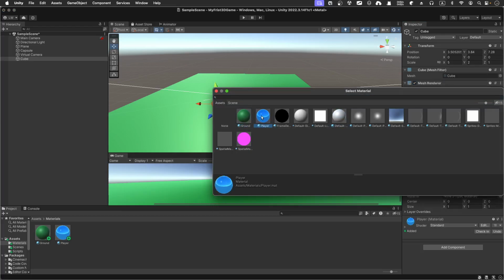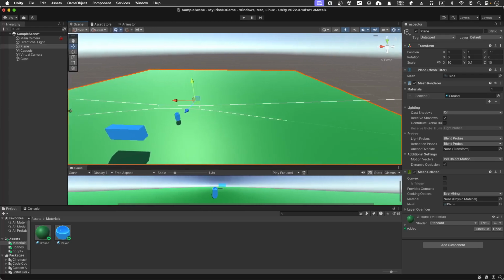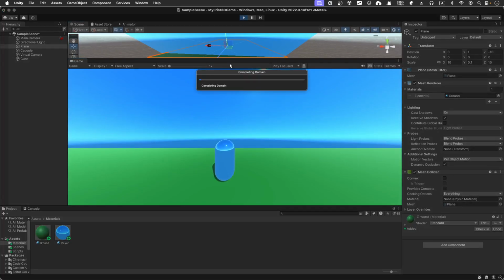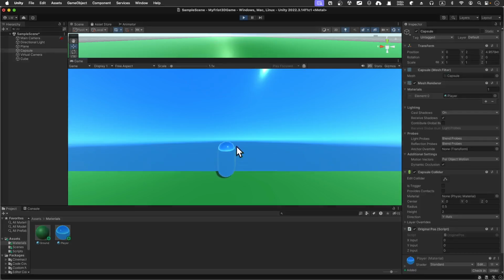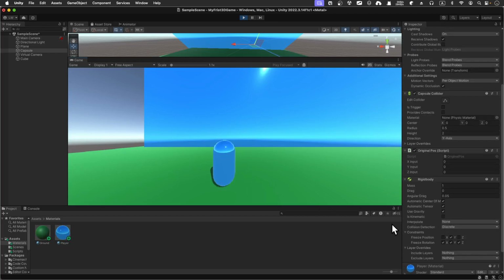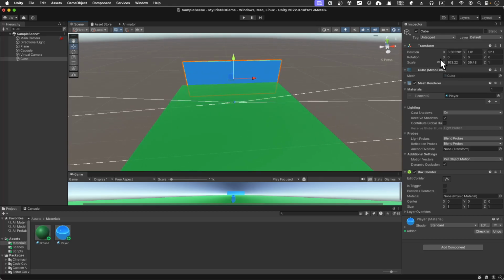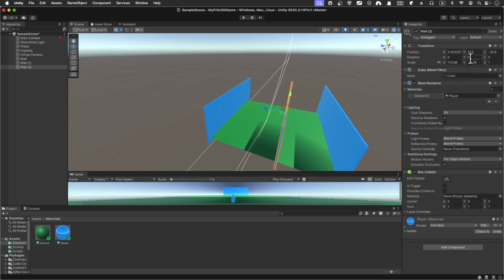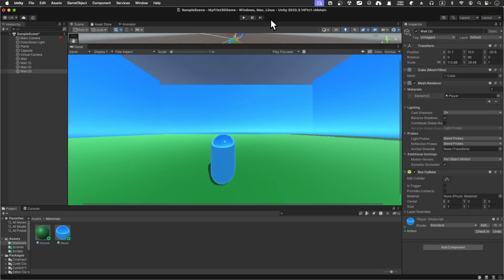GameDevBootCamp100 Collider Intro